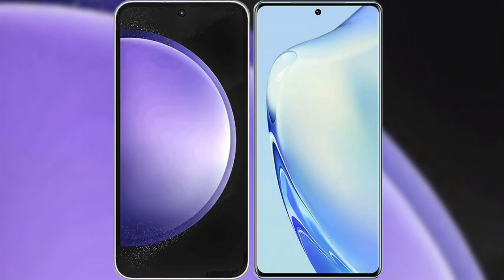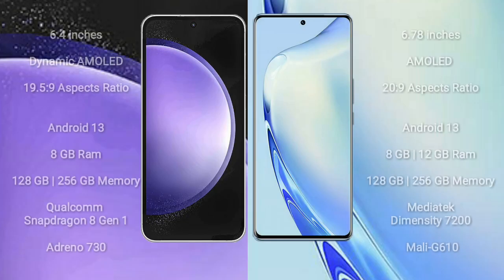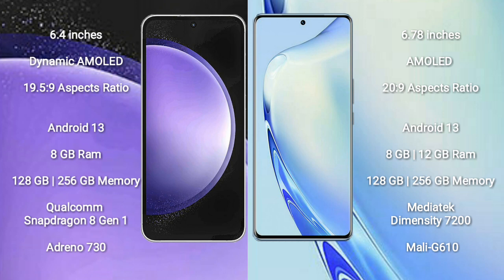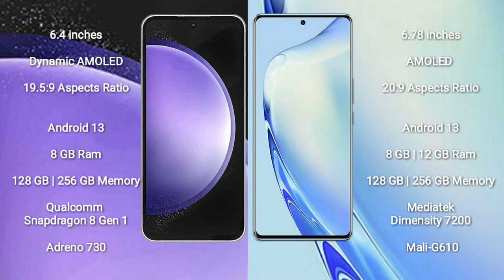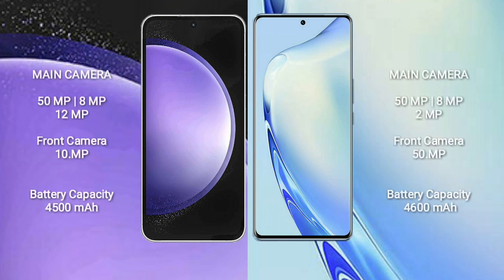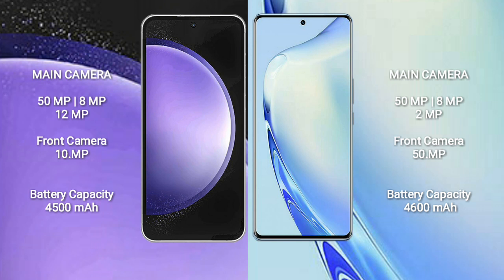Samsung Galaxy S23 FE vs Vivo V27 Review